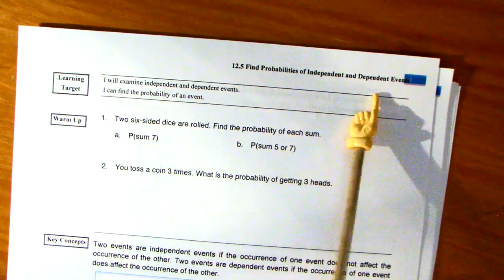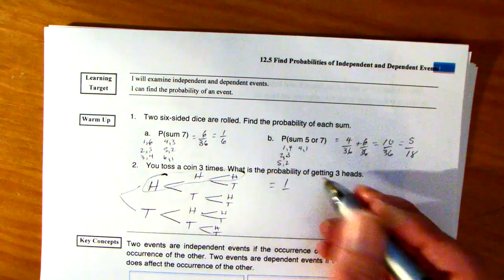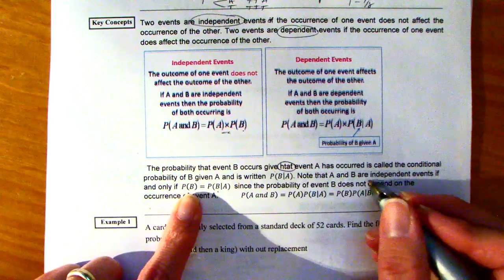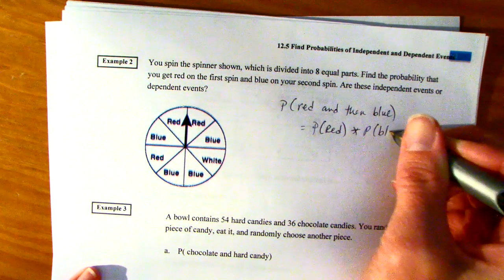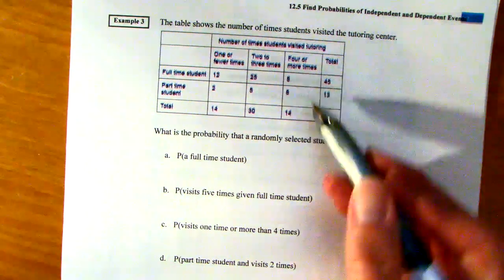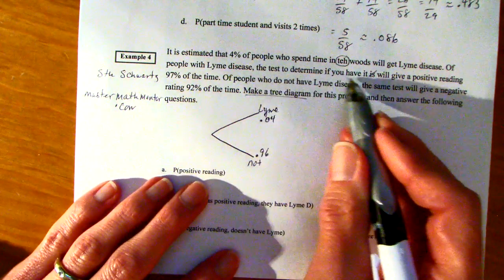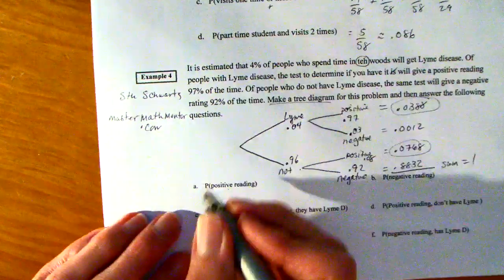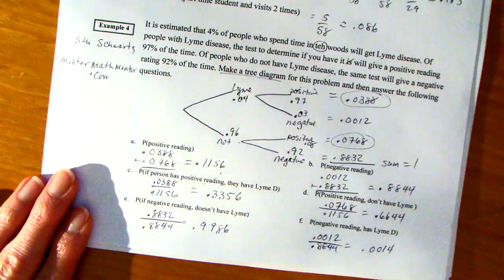Geo 12 5 notes